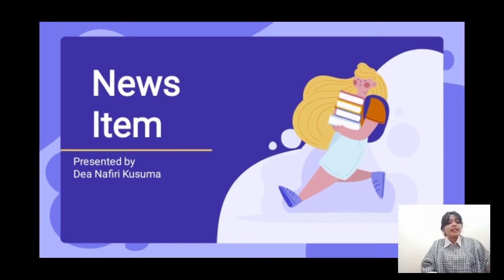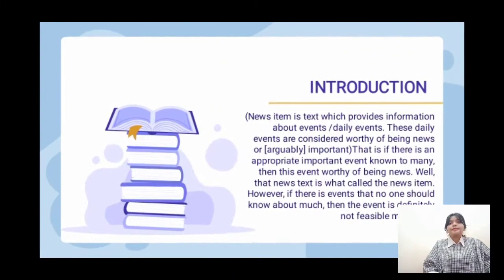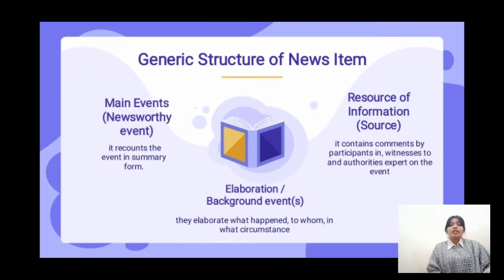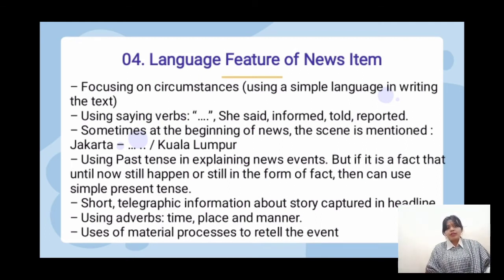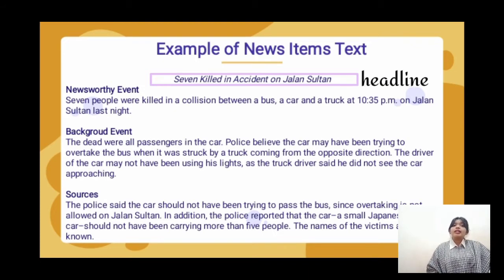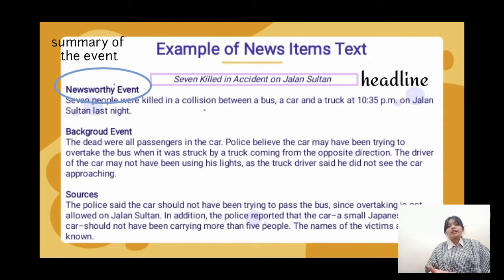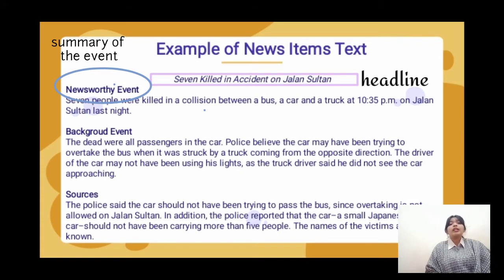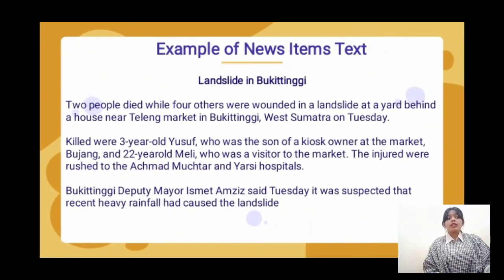Teaching Of English as a Foreign Language - News Item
visit this link for some exercise for your self!